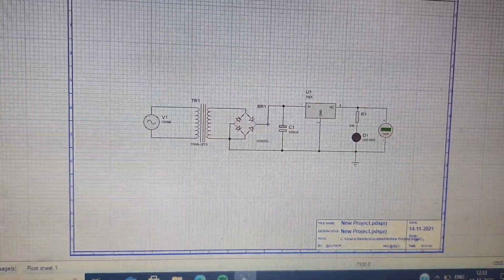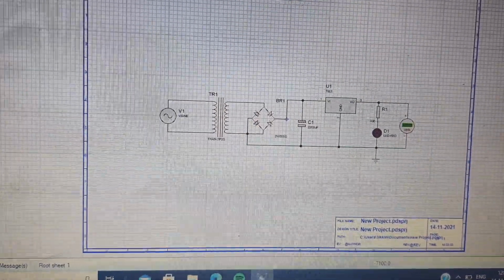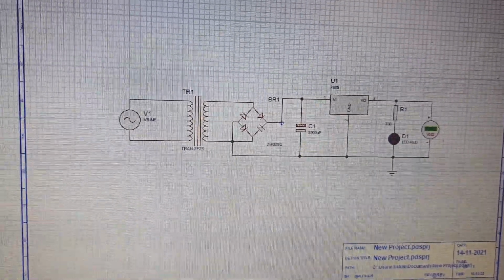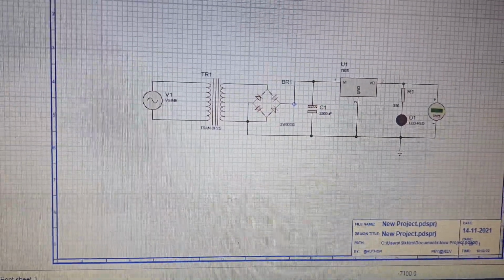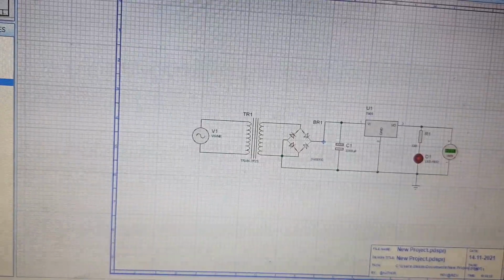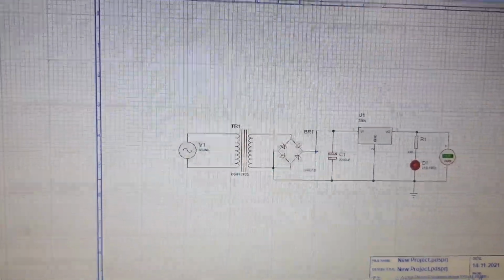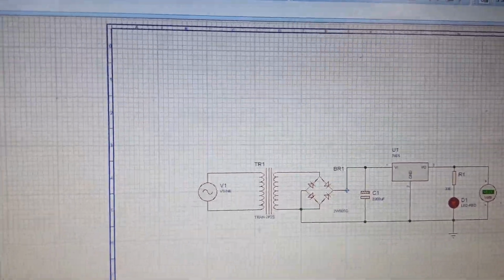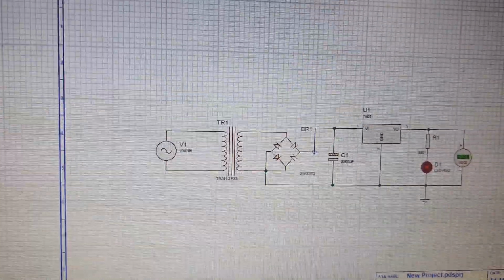5v power supply using 7805IC voltage Regulator